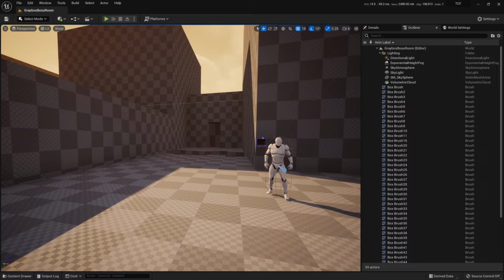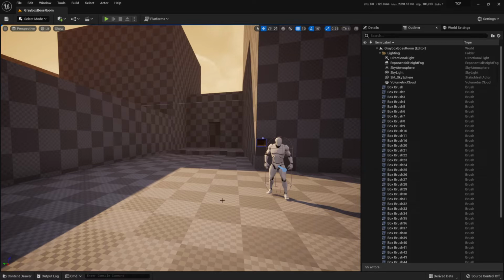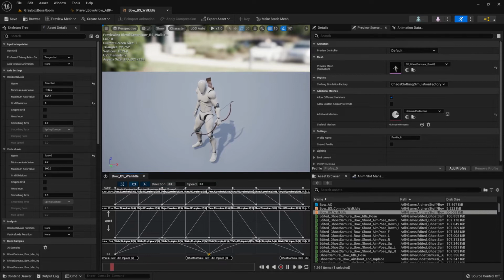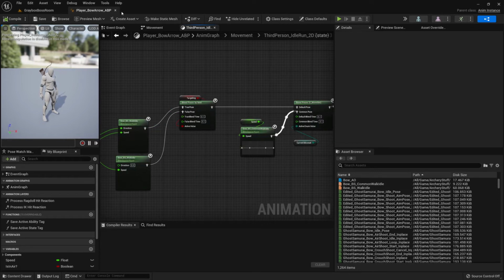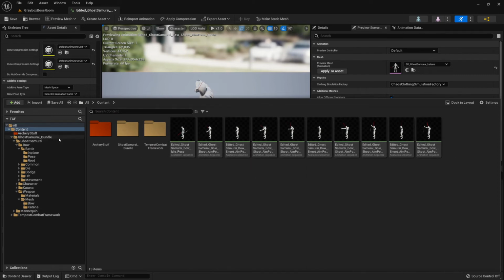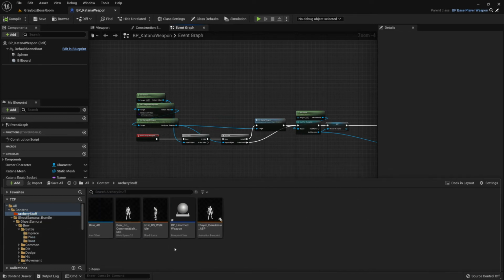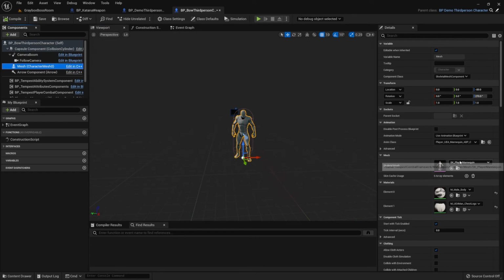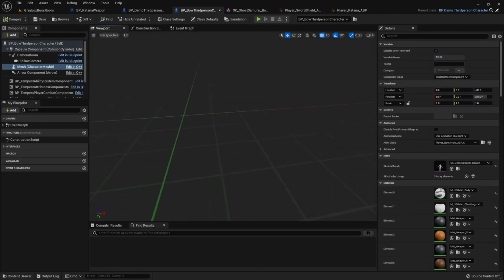TCF Archery Tutorial Series | Part 1 - Setting Up The Character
This is the RPG TCF Tempest Combat Framework First tutorial series on how to extend the system to have Archery, this is gonna be a weekly series until we are done with the Archery implementation.

if you don't have TCF, you can follow along, but you will need to do some extra research on your own, will do my best to make it simple for you so you know where to look. if you have any questions, please leave them in the comments bellow or join our discord.

Resources:

1- Creating Aim Offset (1st and 2nd Section Only)

2- Animations Used

OR